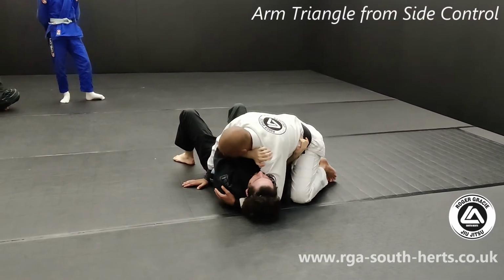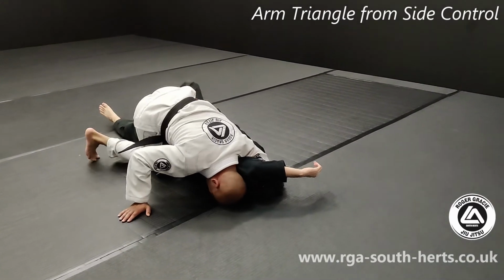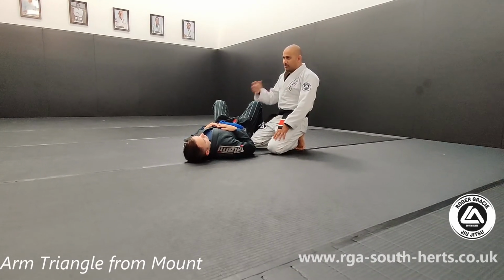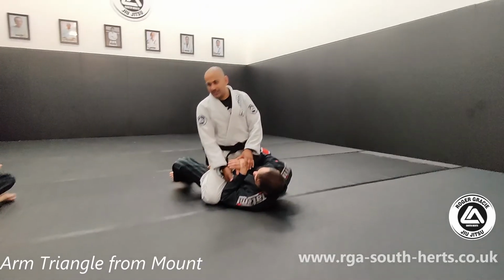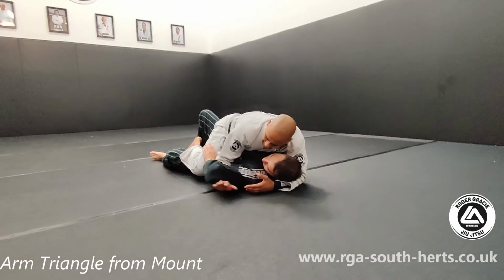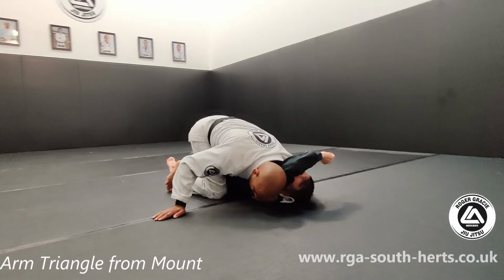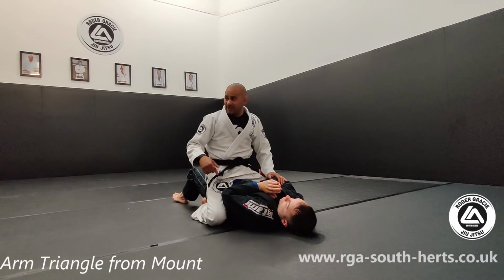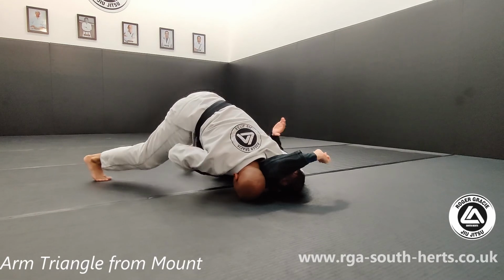Arm triangle chokes from side control and mount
We cover some details about how to catch and finish the arm triangle choke from side control and mount. Enjoy!